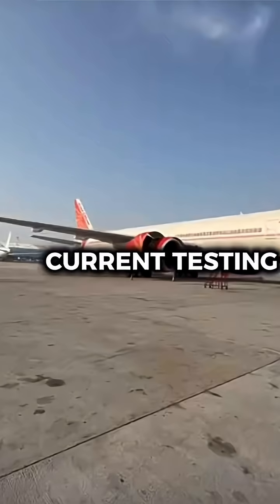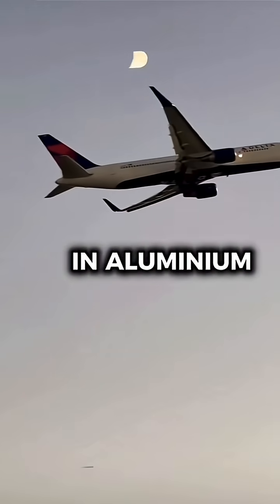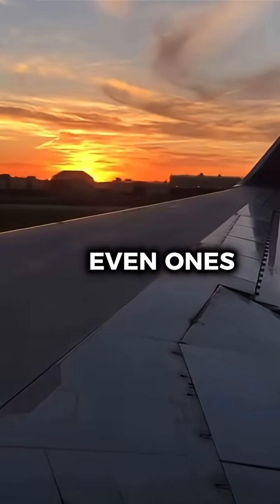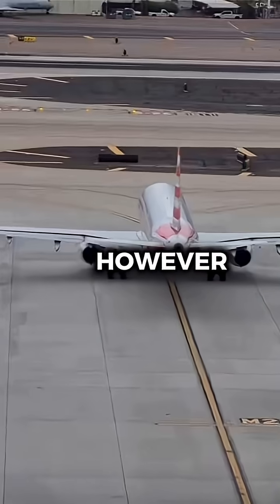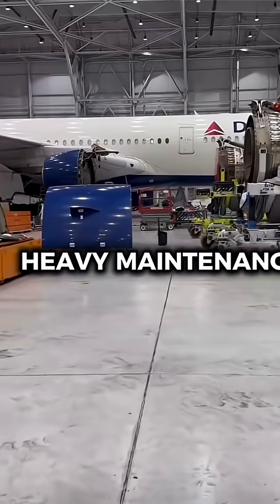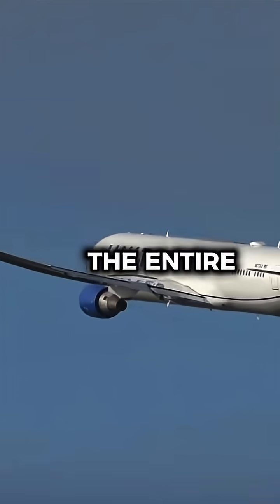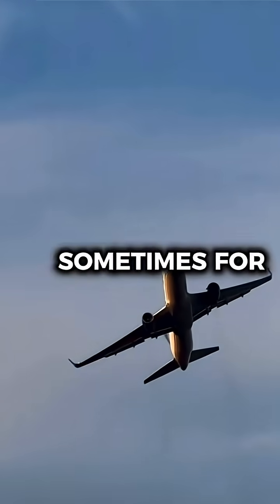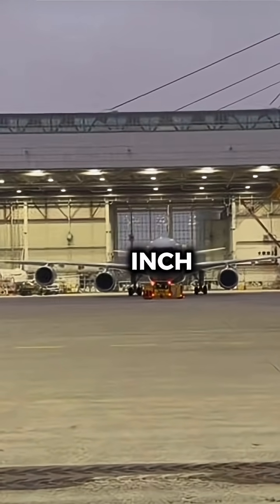How do airlines test older aircraft for structural fatigue